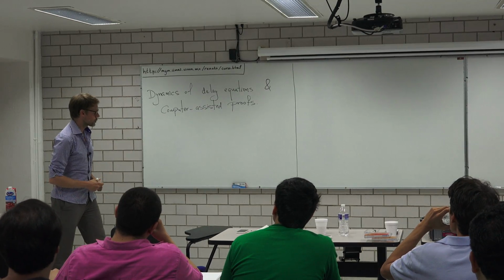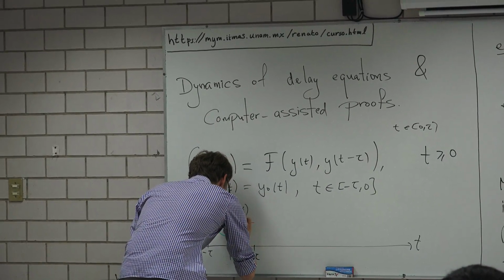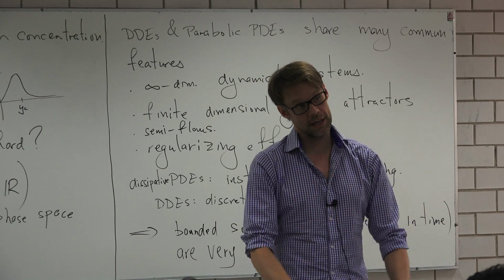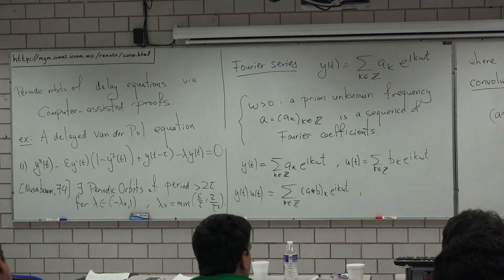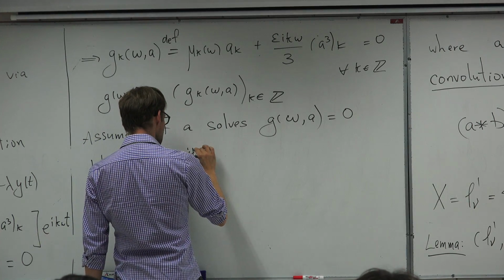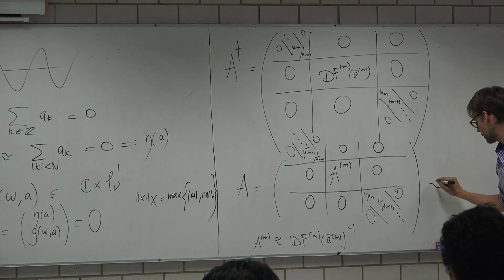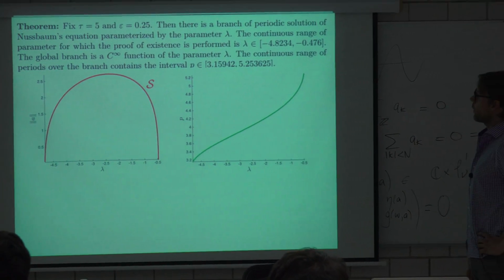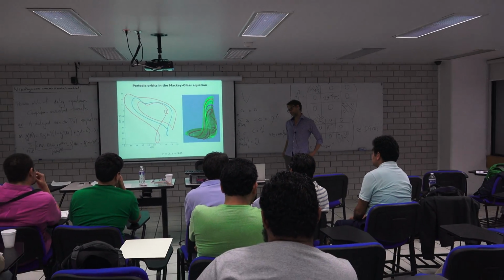Computer assisted proofs in... Dynamics 2/3. Dynamics of delay equations (Jean Philippe Lessard)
Computer assisted proofs in Nonlinear Dynamics 2/3. Dynamics of delay equations (Jean Philippe Lessard)

Plática dada por Jean Philippe Lessard (McGill University) en el evento "Computer assisted proofs in Nonlinear Dynamics" el jueves 2 de agosto del 2018 en el Salón 200 del Instituto de Investigaciones en Matemáticas Aplicadas y en Sistemas de la UNAM, IIMAS

Abstract:
The main question addressed in this workshop is this: suppose we have computed a good numerical approximation -- can we establish the existence of a true solution nearby? Combining tools from functional analysis, complex analysis, numerical analysis, and interval computing, we see that for many of the problems mentioned above the answer is yes. Over the three days we will give a broad and example driven overview of the field of validated numerics.

Efraín Vega quien grabó las pláticas